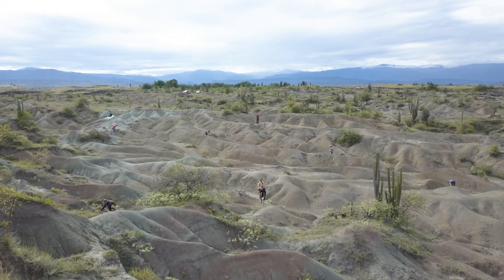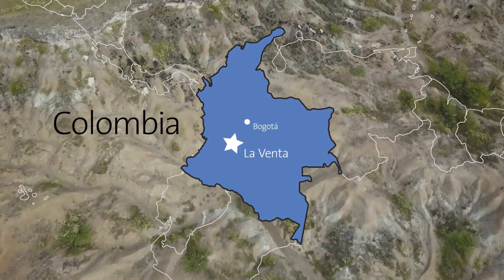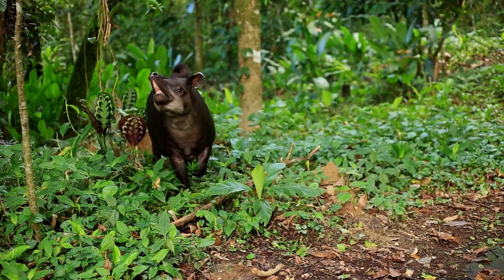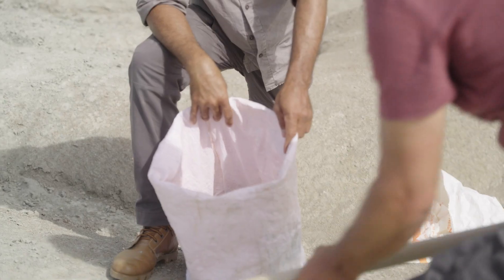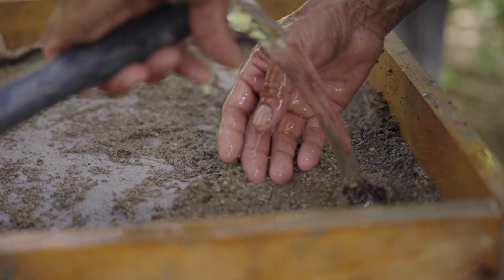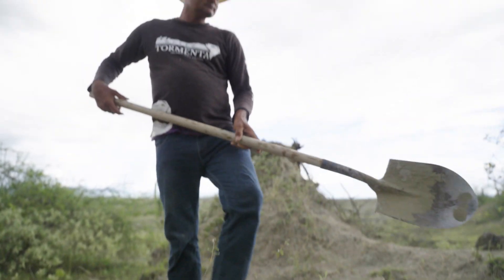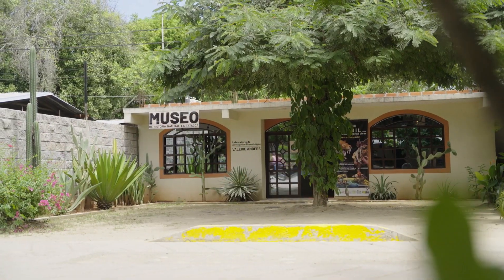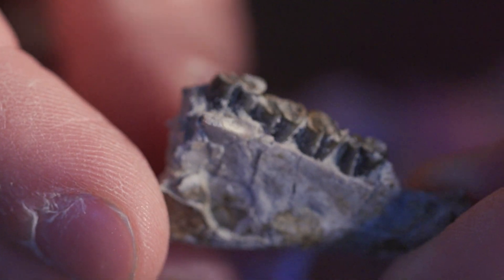Searching for Bat Fossils in Colombia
Big animals like dinosaurs make big fossils–but how do scientists find fossils of small animals like bats and rodents? Join a Museum bat biologist on an expedition to Colombia as the team looks for fossils the size of a grain of rice.

In June 2022, Museum Curator Nancy Simmons and colleagues traveled to the La Venta region of Colombia–a site world-famous for revealing a detailed paleontological history of New World primates and bats. Since these fossils are tiny, the researchers have to use different methods than paleontologists who look for big animals like mammoths or dinosaurs. The fossils may be small, but what they reveal could be key to understanding how bats evolved such incredible diversity in the present day. Watch to learn more!

The Constantine S. Niarchos Expedition featured here was generously supported by the Stavros Niarchos Foundation.